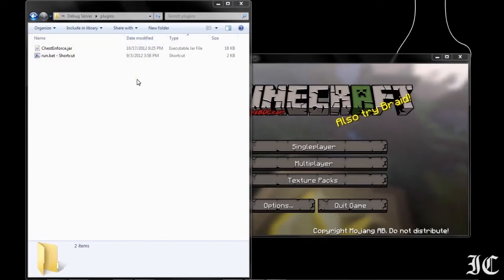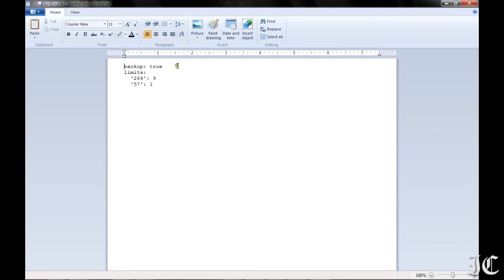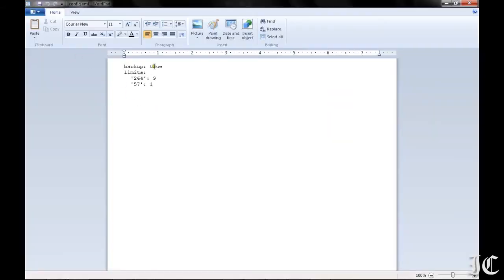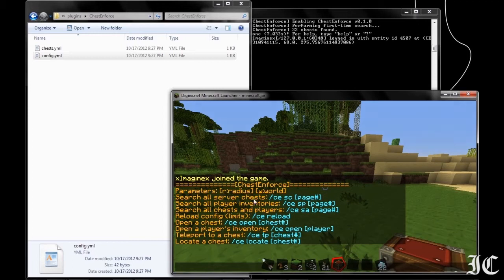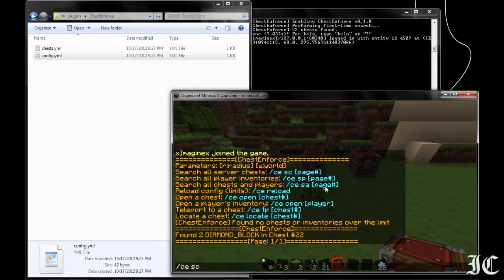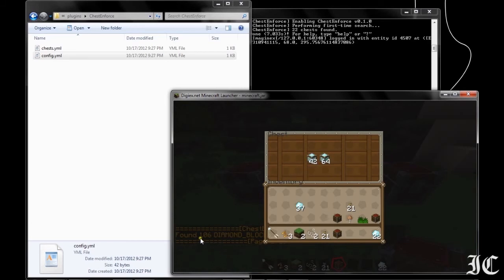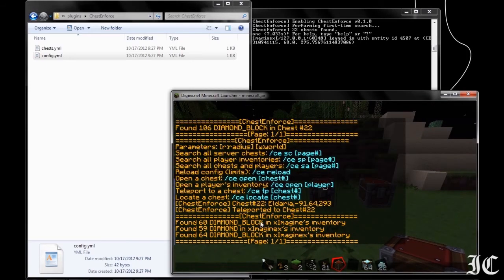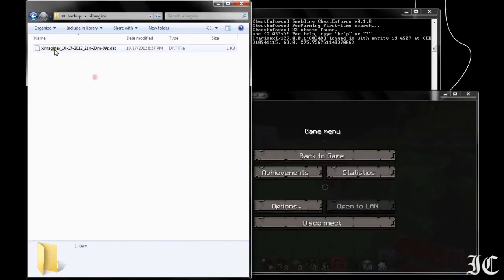[Bukkit 1.3.2] ChestEnforce Showcase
ChestEnforce is a Bukkit plugin that allows server administrators to search chests and player inventories for illegal items as well as search for chests that contain too much of certain items. This plugin can be used to find the chests of x-ray hackers or search the chests on your server after a creative mode outbreak. IdioticCreations will be taking over developement for this plugin, so if you have any comments or ideas leave them below or on the Bukkit page.